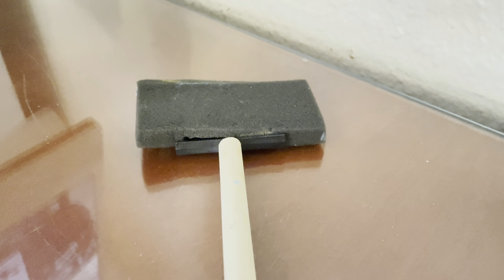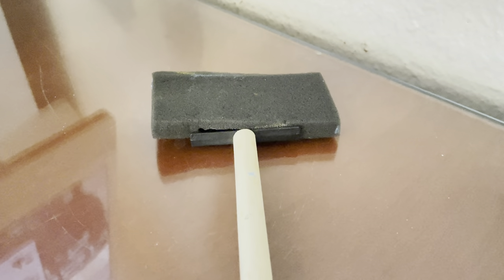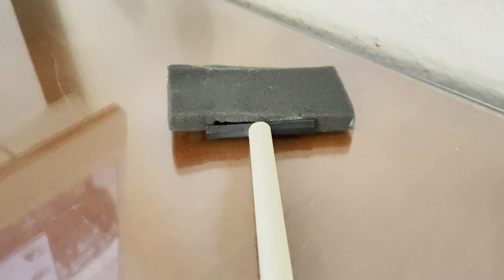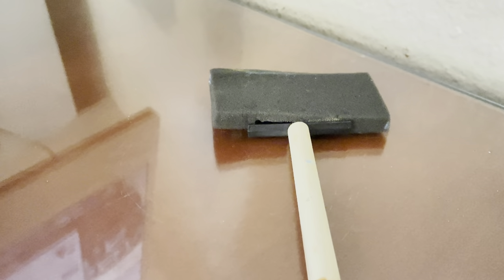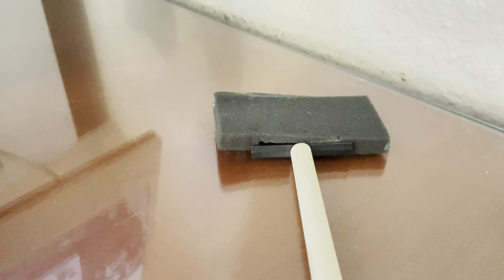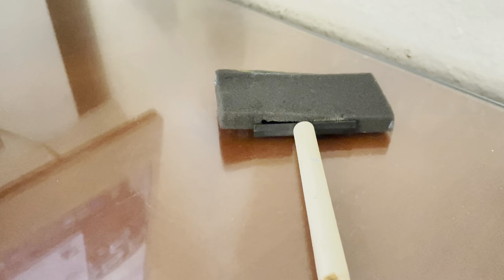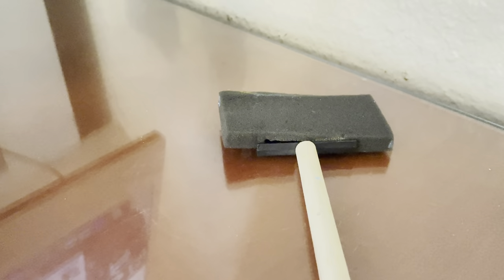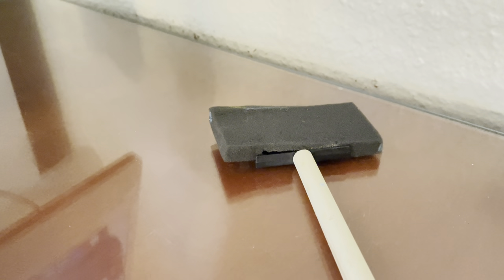✅ Bates- Foam Paint Brushes, 3 Inch, 12 pcs, Foam Brush, Sponge Brush, Sponge Brushes 🔴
About this product:

The Bates Foam Paint Brushes are a set of 12 foam brushes designed for various painting and staining tasks. Here are some key features of these brushes:

Foam Material: The paint brushes are made from foam, which provides a smooth and even application of paint or stain. Foam brushes are known for their ability to hold and distribute paint evenly, resulting in a consistent finish.

3-Inch Size: Each brush in the set has a width of 3 inches, providing a broad coverage area and making them suitable for larger surfaces. This size is commonly used for general painting and staining projects.